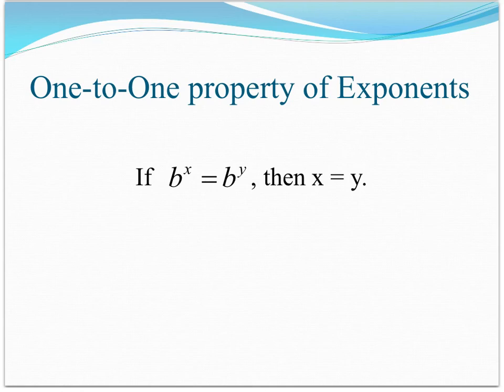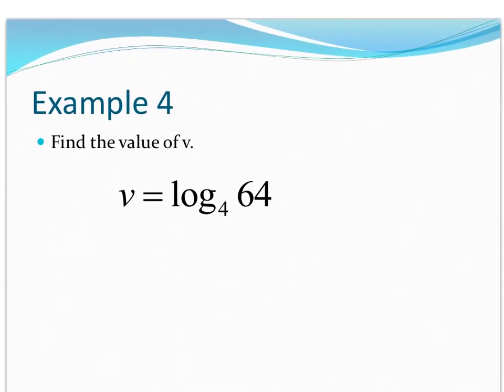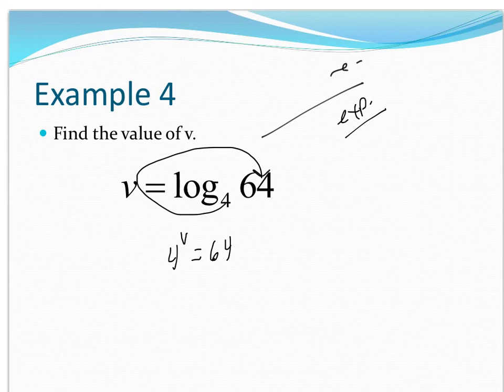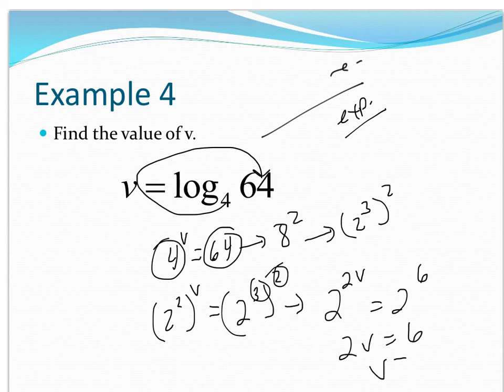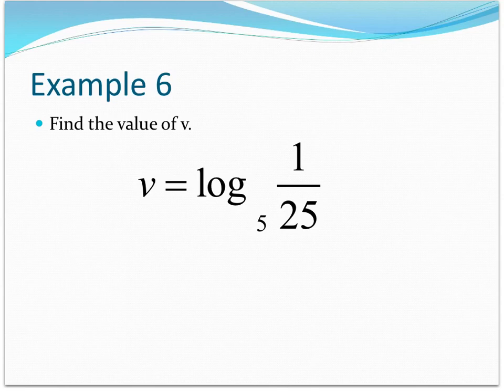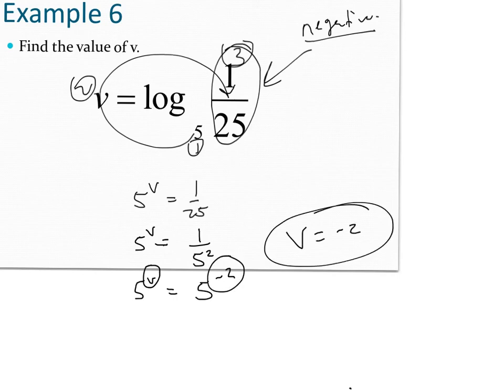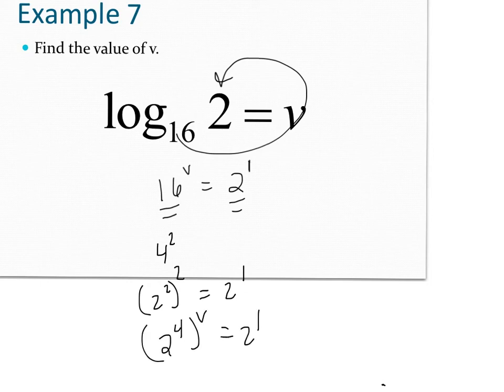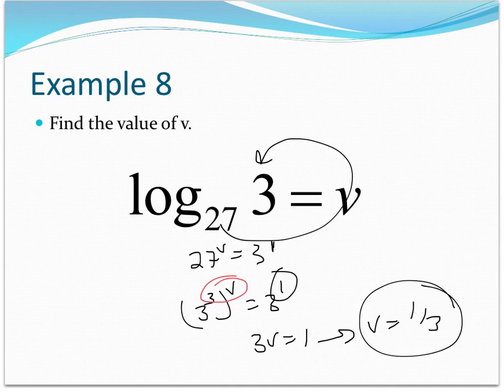6 3 one to one property multiple examples